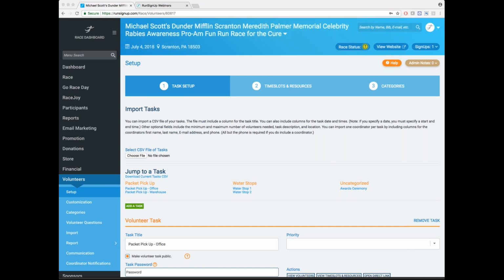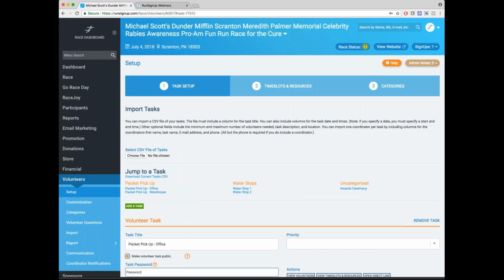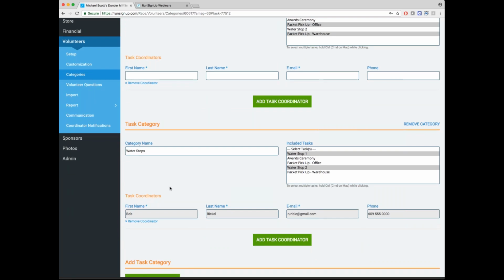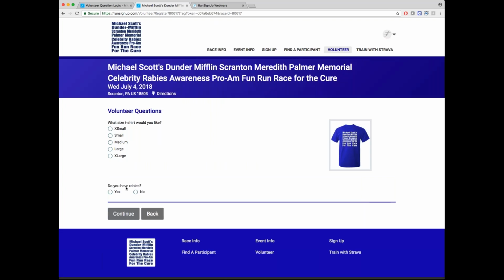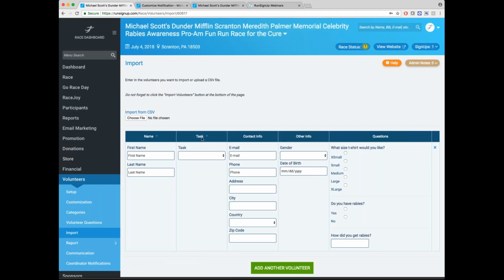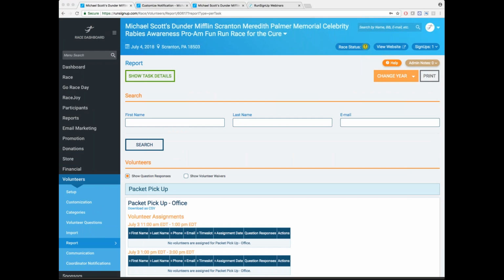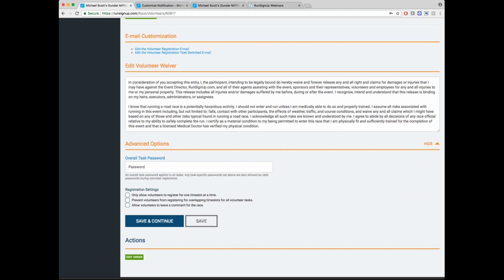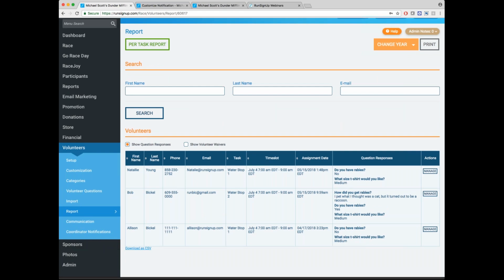Race Management Webinar - RunSignUp Volunteer Platform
Organize your volunteer roles, enable volunteer SignUps, and facilitate volunteer communication with the built-in (free) Volunteer Platform.

300 Mill St., Suite 200